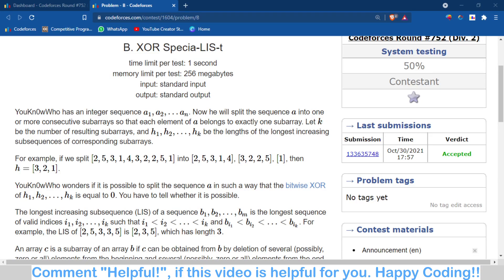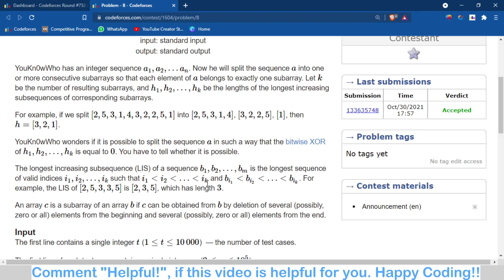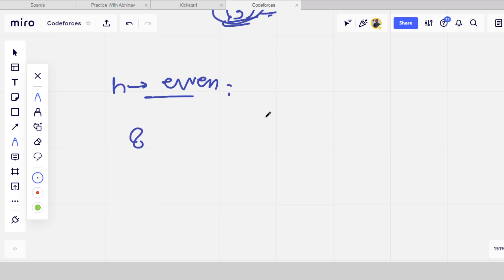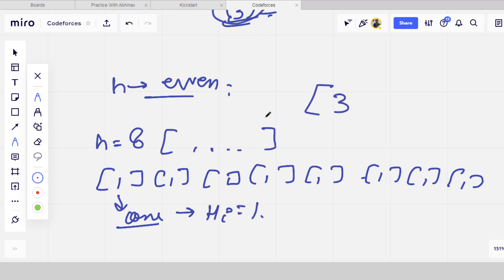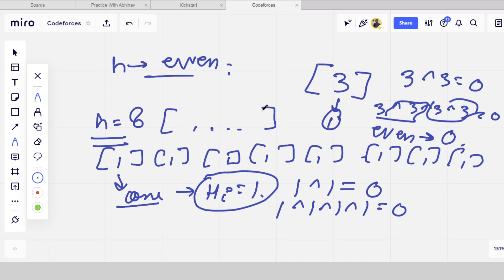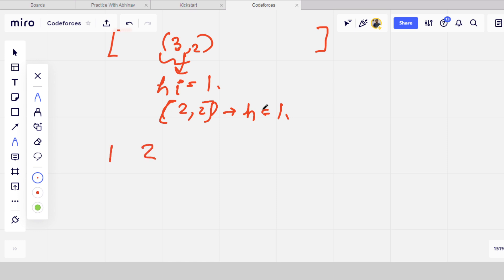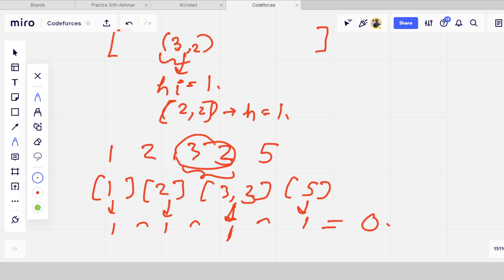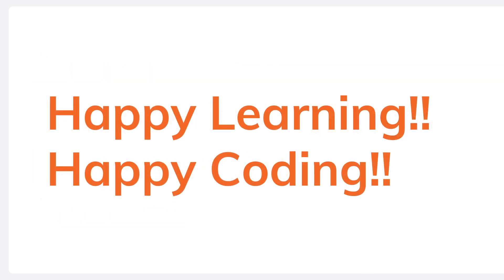B. XOR Specia-LIS-t | Codeforces Round 752 | Solution with Explanation | C++ Code